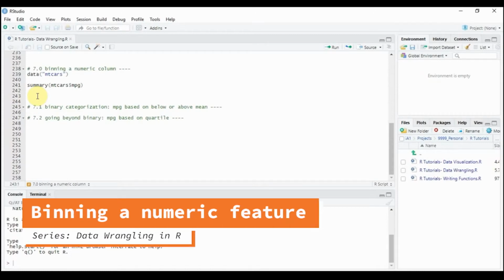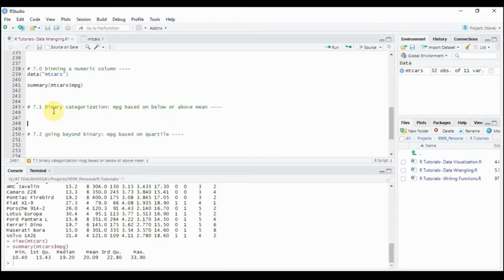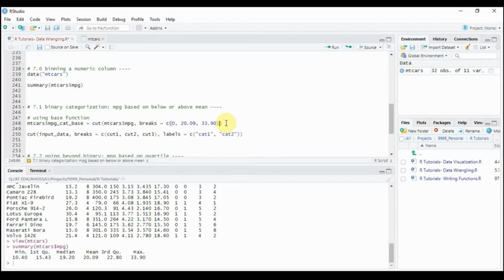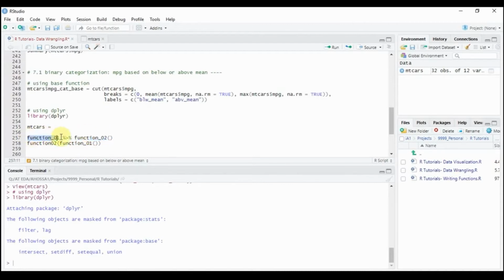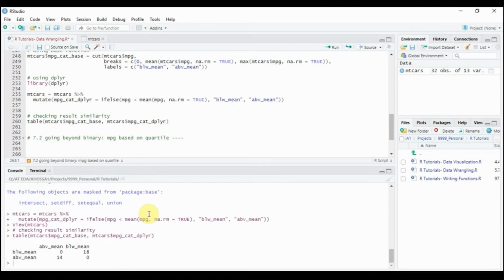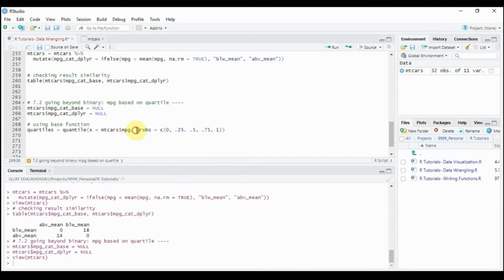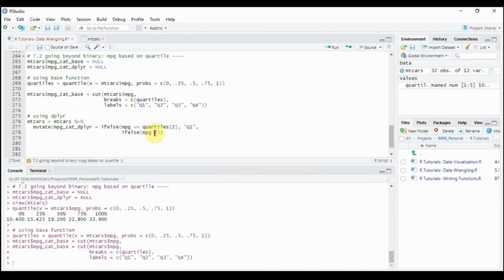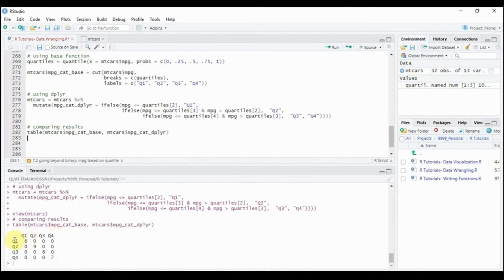Data Wrangling in R Binning a numeric feature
This tutorial demonstrates how we can categorize (or bin) a numeric feature (or variable) in a data frame. It demonstrates it using both base function and function from dplyr library.